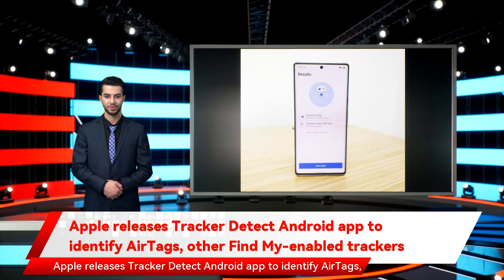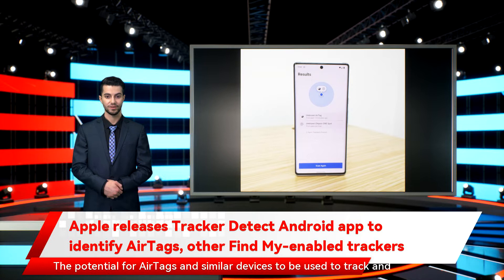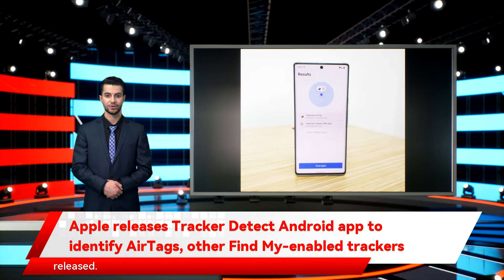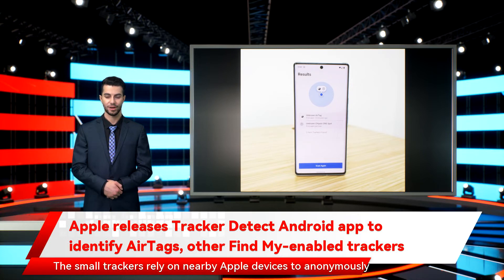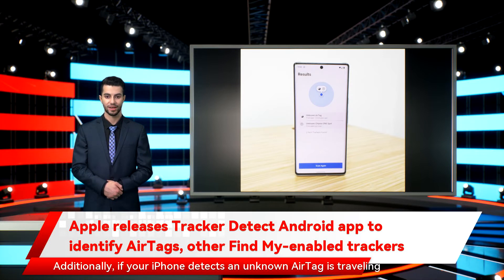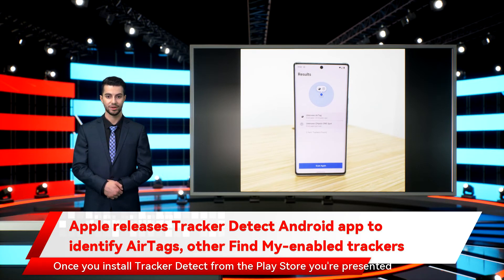Apple releases Tracker Detect Android app to identify AirTags, other Find My-enabled trackers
In a move aimed at increasing users' privacy, Apple has released… an Android app? That's right.  Tracker Detect  allows anyone with an Android phone or tablet to scan their nearby surroundings for rogue AirTags or other Find My-equipped tracking devices,  as reported by CNET .    The potential for AirTags and similar devices to be used to track and locate unsuspecting people raised privacy concerns when AirTags was first released. The small trackers rely on nearby Apple devices to anonymously crowdsource their location, making it possible for someone to place an AirTag in a car or bag and retain the ability to view its current location.    AirTags will begin to beep every few minutes after they've been disconnected from the owner for an unspecified amount of time as a way to alert those nearby that the AirTag is present. Additionally, if your iPhone detects an unknown AirTag is traveling with you, it'll alert you and walk you through identifying who it belongs to or disabling it. The latter protection is something that Android owners didn't have access to until now.    Once you install Tracker Detect from the Play Store you're presented with a simple screen that gives you an option to scan nearby. The app will then look for any unknown devices and present you with the option to play a sound on the device, along with instructions for scanning the tag to see who it belongs to or removing the battery to disable it.    While the app requires you to proactively scan for tracking devices, instead of passively scanning for devices in the background, it's a step in the right direction for elevating privacy and tracking fears. The way the app currently works means that if constantly scanned in the background you'd constantly receive alerts for any nearby devices -- something that could get rather annoying if you're traveling through an airport and an alert for every AirTag in a nearby suitcase or backpack.     If you're an Android user, what do you think of Tracker Detect? Does it do enough? Or not enough?